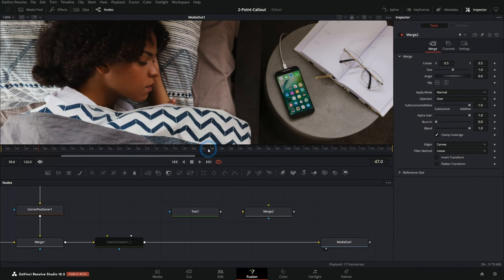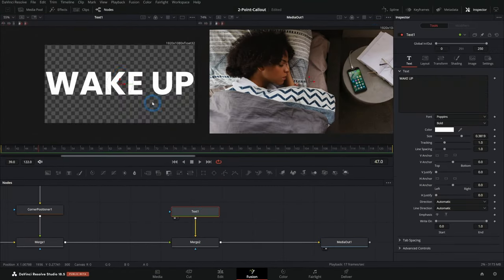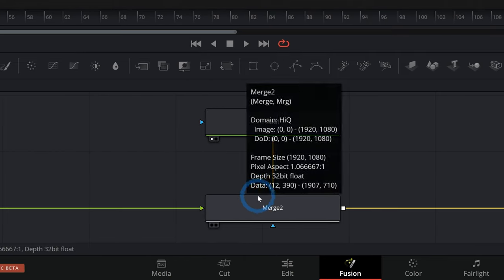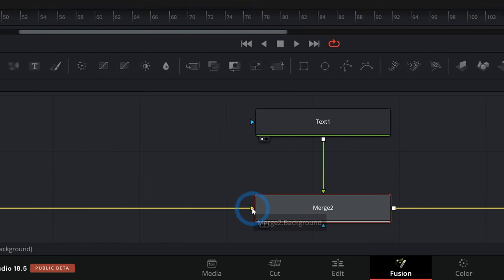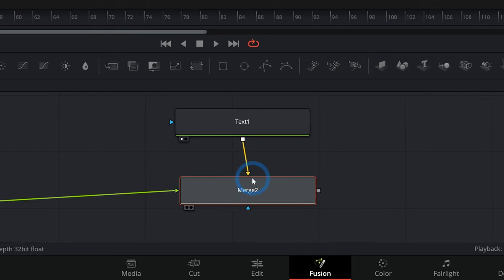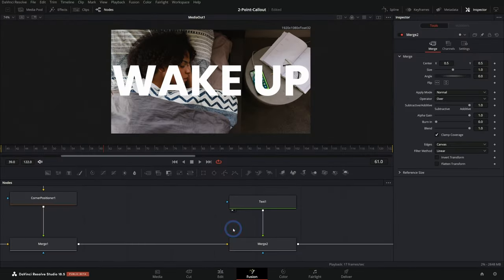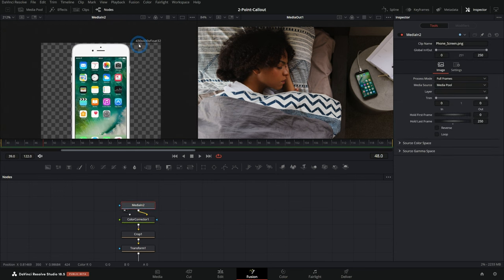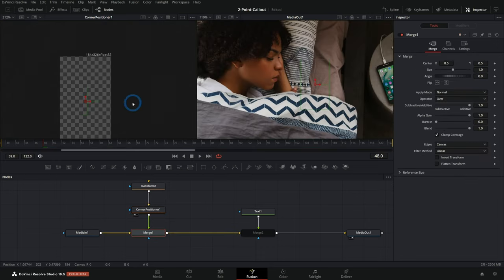Merge Node Problems? - DaVinci Resolve Fusion Foregrounds and Backgrounds Explained for Beginners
In this video I'm going to show you how to fix merge node problems in Fusion!